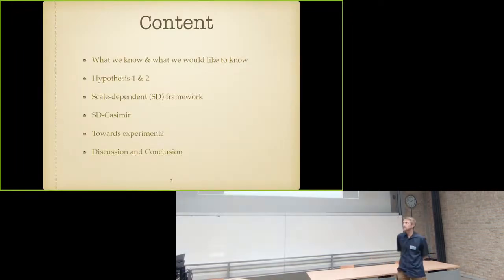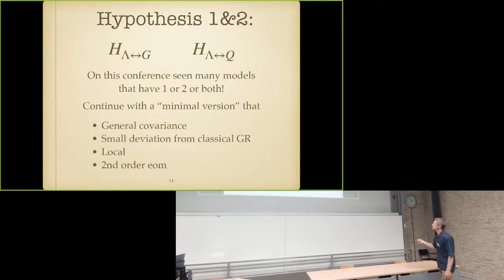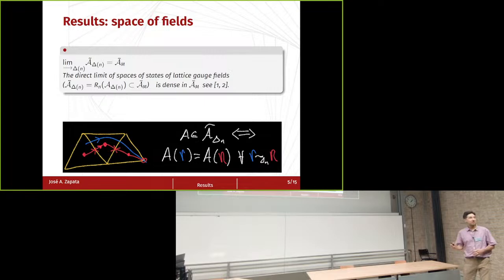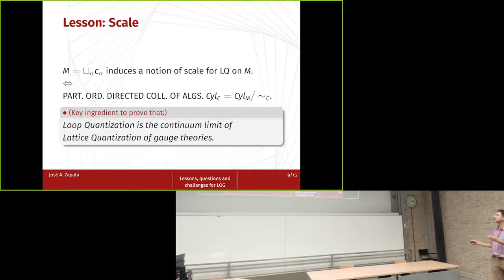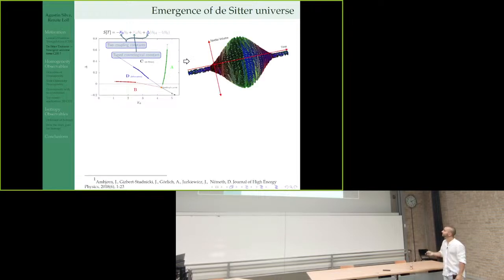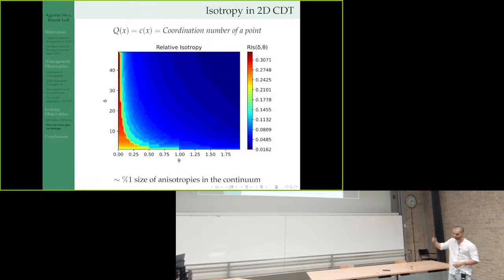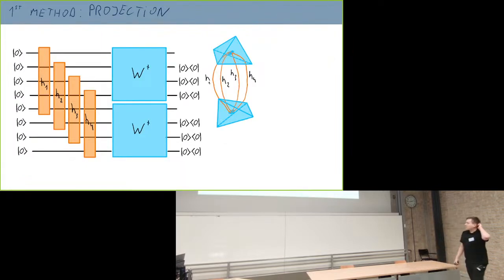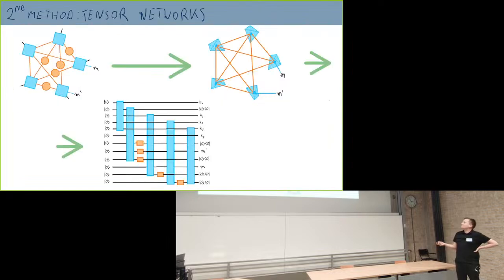QG2023 - Friday parallel S15 (CC5)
This is one of the official live streams for the conference Quantum Gravity 2023, which takes place on 10-14 July, 2023 at Radboud University in Nijmegen, The Netherlands.

Note that talks take place in three different rooms (CC2, CC3 & CC5), each with their own live stream. Rooms for the different sessions are listed in the timetable